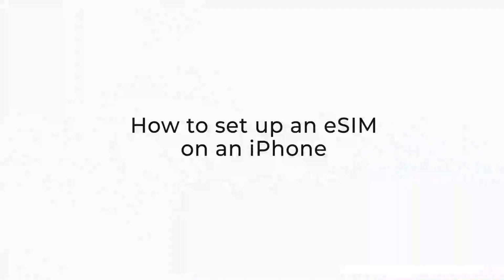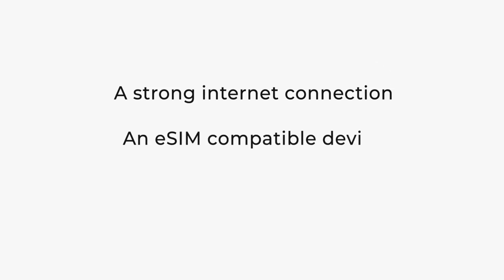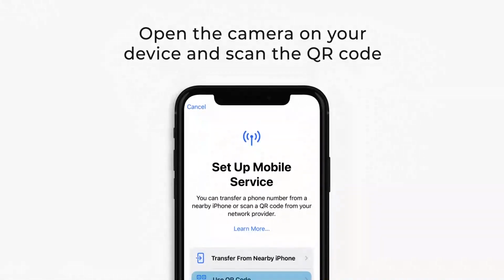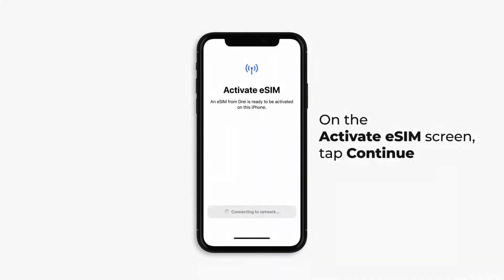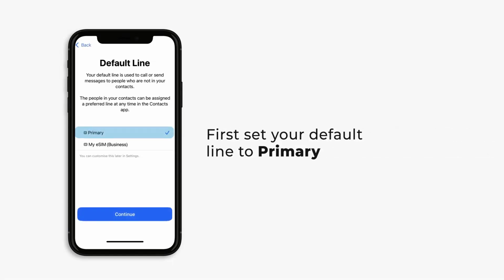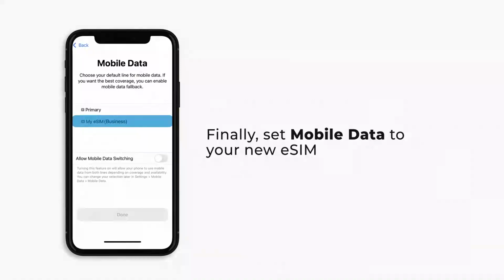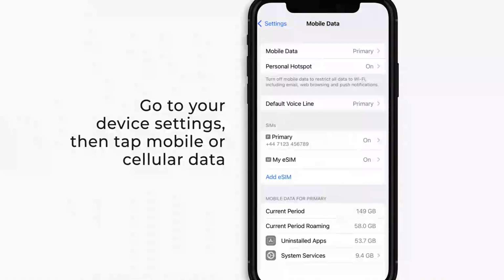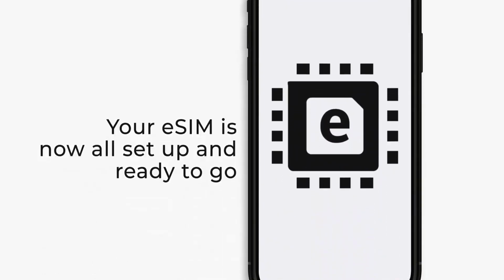eSIMX - How to install an eSIM on an iPhone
eSIMX is a digital channel for telecom services, enabling consumers to find and buy the best mobile offers through their favorite e-commerce platforms. Internet Service Provider Worldwide.

How to install an eSIM on an iPhone.